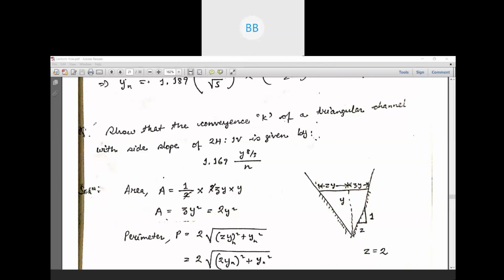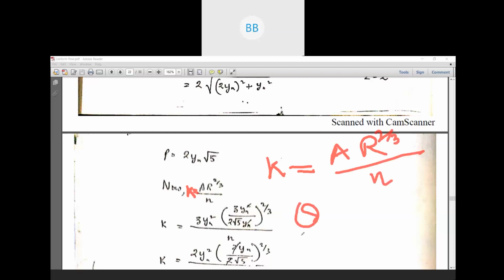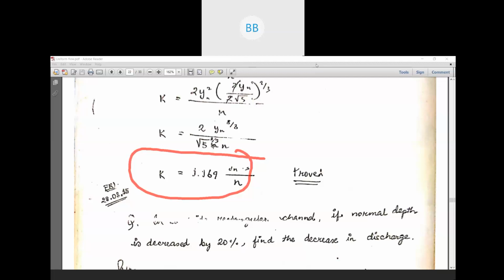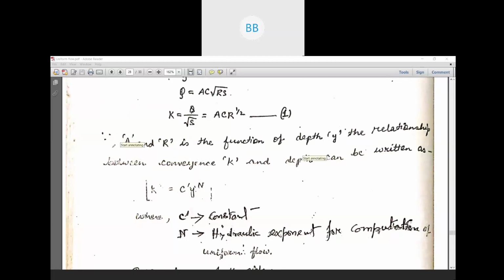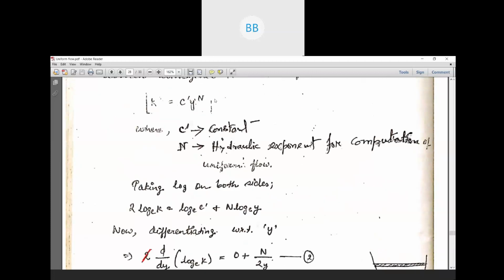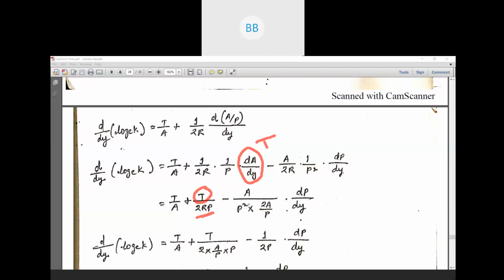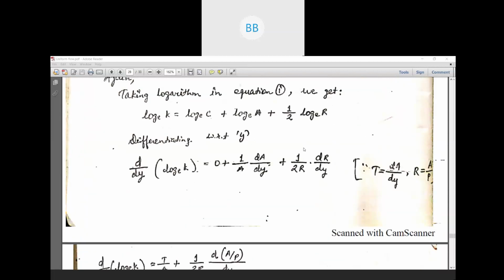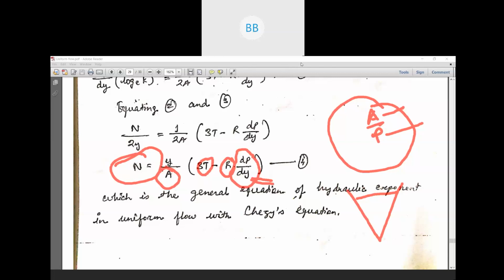ocf 2020 09 18 11 21 57